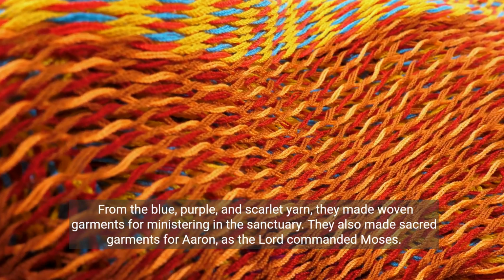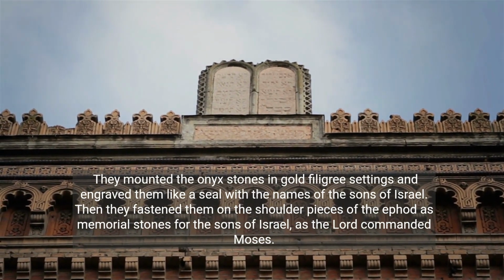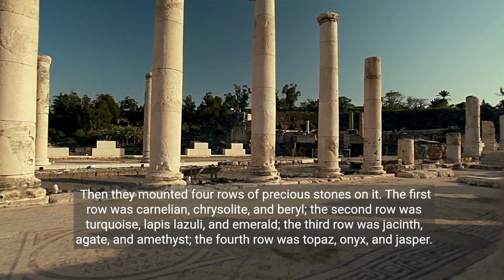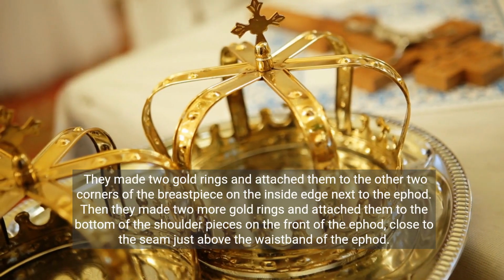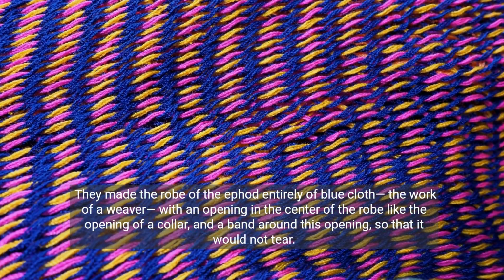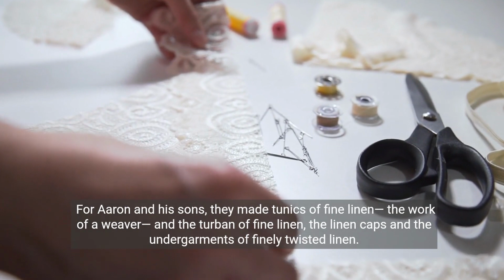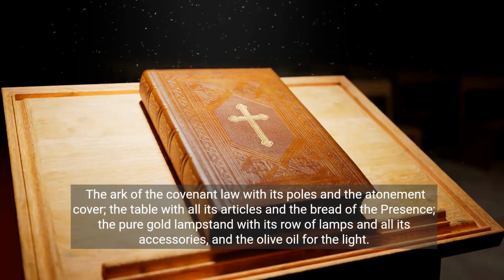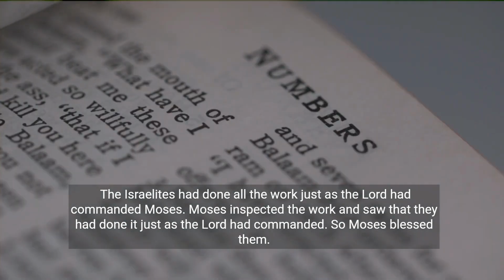Exodus: Chapter 39 - The Priestly Garments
The Priestly Garments
39 From the blue, purple and scarlet yarn they made woven garments for ministering in the sanctuary. They also made sacred garments for Aaron, as the Lord commanded Moses.

The Ephod
2 They[a] made the ephod of gold, and of blue, purple and scarlet yarn, and of finely twisted linen. 3 They hammered out thin sheets of gold and cut strands to be worked into the blue, purple and scarlet yarn and fine linen—the work of skilled hands. 4 They made shoulder pieces for the ephod, which were attached to two of its corners, so it could be fastened. 5 Its skillfully woven waistband was like it—of one piece with the ephod and made with gold, and with blue, purple and scarlet yarn, and with finely twisted linen, as the Lord commanded Moses.

6 They mounted the onyx stones in gold filigree settings and engraved them like a seal with the names of the sons of Israel. 7 Then they fastened them on the shoulder pieces of the ephod as memorial stones for the sons of Israel, as the Lord commanded Moses.

The Breastpiece
8 They fashioned the breastpiece—the work of a skilled craftsman. They made it like the ephod: of gold, and of blue, purple and scarlet yarn, and of finely twisted linen. 9 It was square—a span[b] long and a span wide—and folded double. 10 Then they mounted four rows of precious stones on it. The first row was carnelian, chrysolite and beryl; 11 the second row was turquoise, lapis lazuli and emerald; 12 the third row was jacinth, agate and amethyst; 13 the fourth row was topaz, onyx and jasper.[c] They were mounted in gold filigree settings. 14 There were twelve stones, one for each of the names of the sons of Israel, each engraved like a seal with the name of one of the twelve tribes.

15 For the breastpiece they made braided chains of pure gold, like a rope. 16 They made two gold filigree settings and two gold rings, and fastened the rings to two of the corners of the breastpiece. 17 They fastened the two gold chains to the rings at the corners of the breastpiece, 18 and the other ends of the chains to the two settings, attaching them to the shoulder pieces of the ephod at the front. 19 They made two gold rings and attached them to the other two corners of the breastpiece on the inside edge next to the ephod. 20 Then they made two more gold rings and attached them to the bottom of the shoulder pieces on the front of the ephod, close to the seam just above the waistband of the ephod. 21 They tied the rings of the breastpiece to the rings of the ephod with blue cord, connecting it to the waistband so that the breastpiece would not swing out from the ephod—as the Lord commanded Moses.

Other Priestly Garments
22 They made the robe of the ephod entirely of blue cloth—the work of a weaver— 23 with an opening in the center of the robe like the opening of a collar,[d] and a band around this opening, so that it would not tear. 24 They made pomegranates of blue, purple and scarlet yarn and finely twisted linen around the hem of the robe. 25 And they made bells of pure gold and attached them around the hem between the pomegranates. 26 The bells and pomegranates alternated around the hem of the robe to be worn for ministering, as the Lord commanded Moses.

27 For Aaron and his sons, they made tunics of fine linen—the work of a weaver— 28 and the turban of fine linen, the linen caps and the undergarments of finely twisted linen. 29 The sash was made of finely twisted linen and blue, purple and scarlet yarn—the work of an embroiderer—as the Lord commanded Moses.

30 They made the plate, the sacred emblem, out of pure gold and engraved on it, like an inscription on a seal: holy to the Lord. 31 Then they fastened a blue cord to it to attach it to the turban, as the Lord commanded Moses.

42 The Israelites had done all the work just as the Lord had commanded Moses. 43 Moses inspected the work and saw that they had done it just as the Lord had commanded. So Moses blessed them.